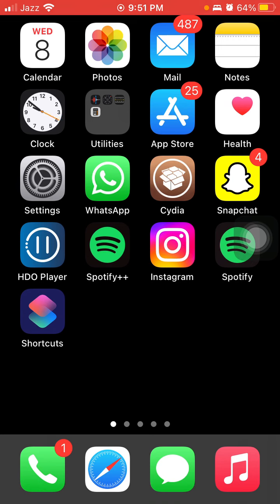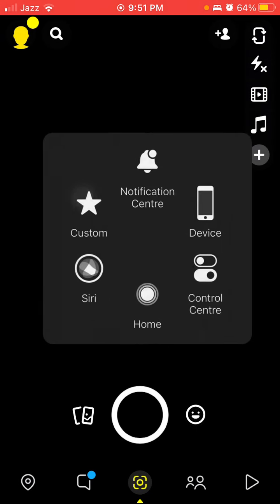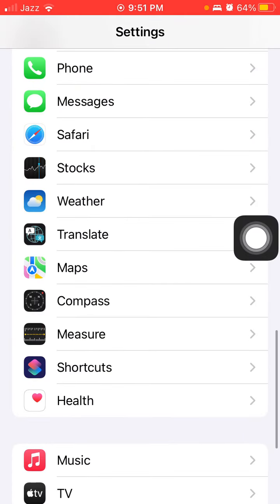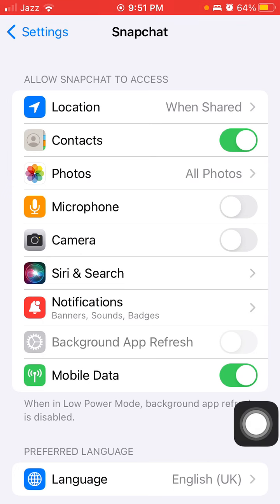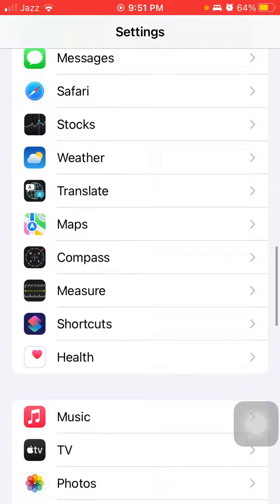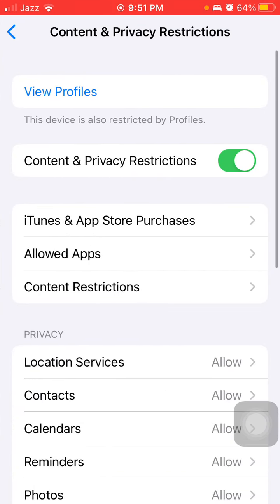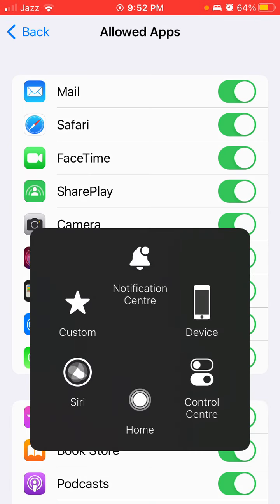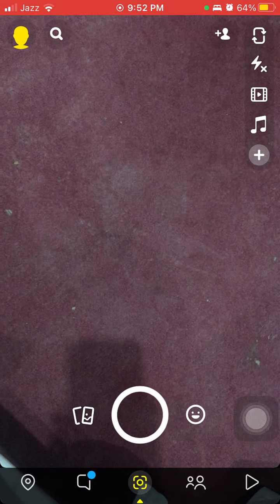How to fix Snapchat Camera Not Working 2022 How to Fix Camera access on Snapchat Snapchat camera fix